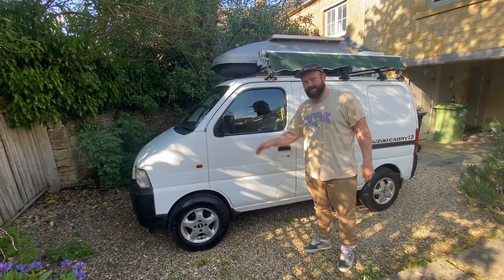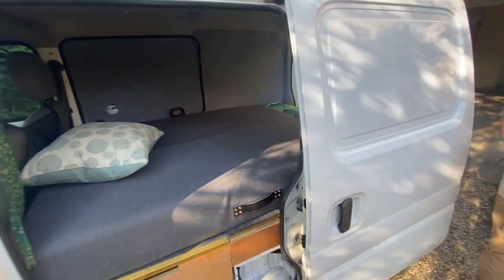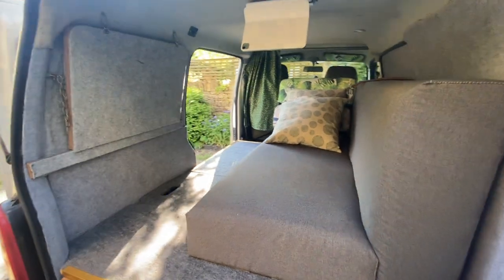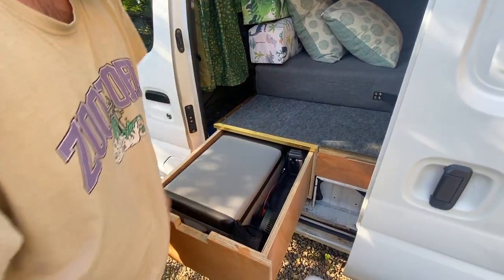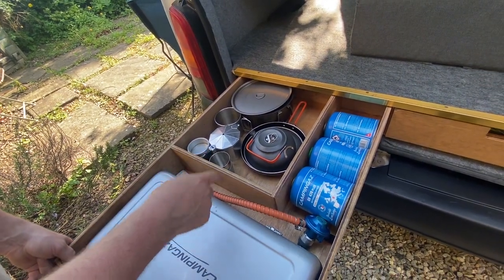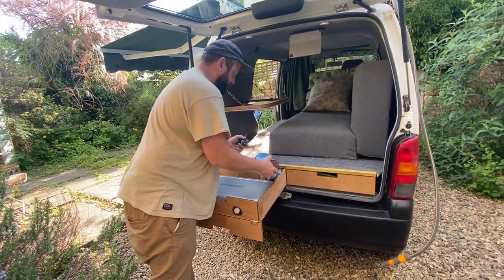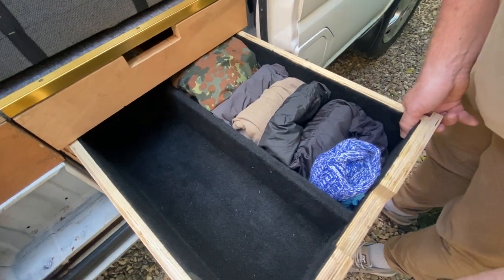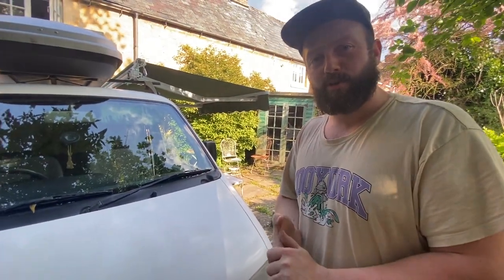Suzuki Carry off-grid camper conversion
This is my Suzuki carry van! It’s a tiny but mighty van! I converted it in a way that it can be used as a daily cargo van but also as an off-grid camper.
It took me 6 weeks to complete the build and then i took it to Norway for two months with my fiancé in April 2022. It was a great adventure and the little van did us very proud!